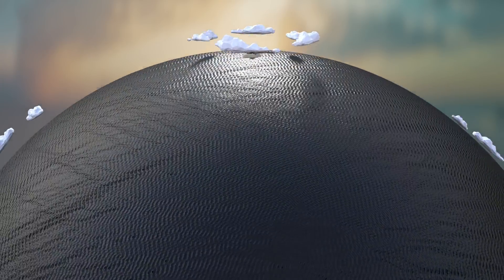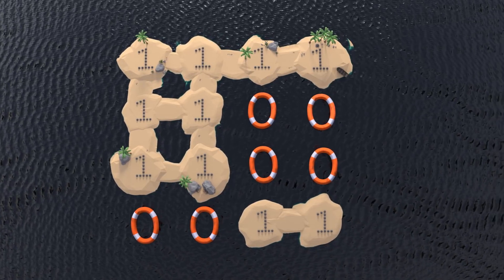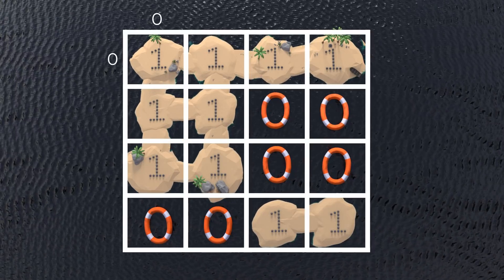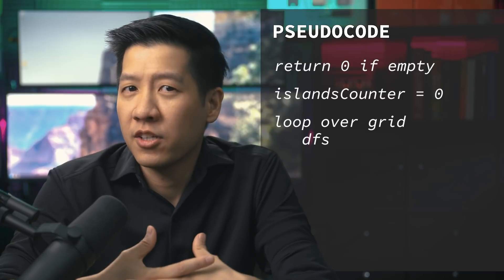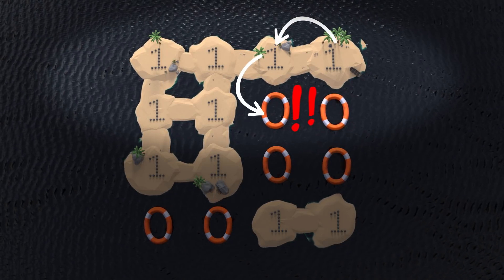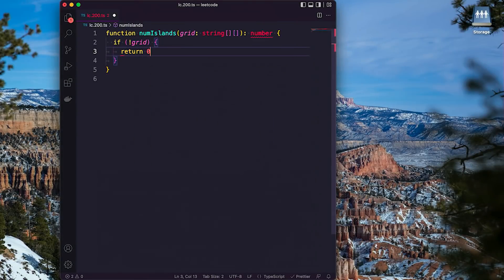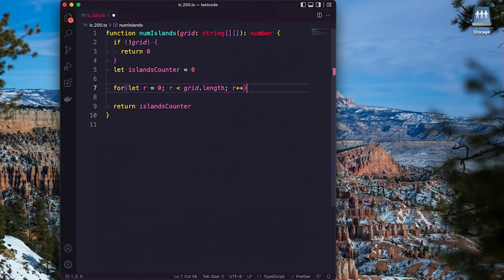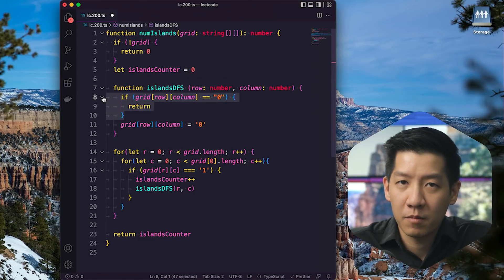Leetcode Visualized: Number of Islands - Typescript - LC200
A 3D visualization of and solution for Leetcode problem 200 (Number of Islands) in Typescript.

This was an experiment to see if applying 3D animation to Leetcode problems makes them easier to understand and remember. Please let me know if you'd like to see more like this in the comments.

This video was edited using Vidbase AI, which took 8 minutes to cut & label 1239 clips, removed 49 minutes and 21 seconds of junk audio, and saved 9 hours of tedious editing time.

- Corrections -
* at 3min40s, the algorithm may actually quickly repeat a few times more than 2 as it checks each tile's neighbors, which may overlap
* at 4min38s, the first array is rows, not columns; more reason to double-check confusion during interviews.

- Chapters -
00:00 Problem description
00:31 Intro
01:04 Breaking down the problem
01:56 Breaking down the solution
02:57 Opportunity to try it yourself
03:22 Typescript code walkthrough: part 1
04:18 Typescript code walkthrough: part 2
07:22 Pitfall 1: Recursion
07:51 Pitfall 2: Only knowing one approach
08:23 Pitfall 3: Mutability
08:38 Conclusion
08:56 Credits & BTS

WhiteBatAudio (Karl Casey) - Untitled (songs made for Van Nguyen)
TheFatRat & Laura Brehm - We'll Meet Again

- Colophon (how I made this) -
The writing was done in Notion (in a spreadsheet b/c I'm a weirdo).
Storyboards were drawn by hand with pen and paper.
3D Illustrations were animated in Autodesk 3ds max 2023.
3D textures were edited/painted in Adobe Substance Painter.
3D images were rendered using Arnold (took ~45 hours).
2D graphics were composited and animated in Adobe After Effects.
Lens: Tokina 25-75mm T2.9 cinema lens.
Audio Interface
Two hours of video footage were reduced to 12 minutes using Vidbase AI.
The final video was edited in Adobe Premiere Pro.